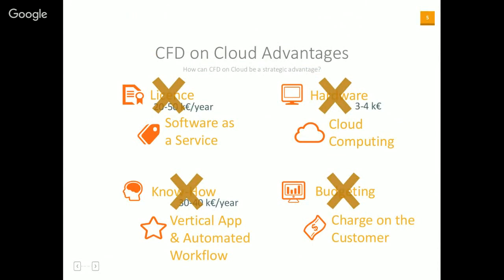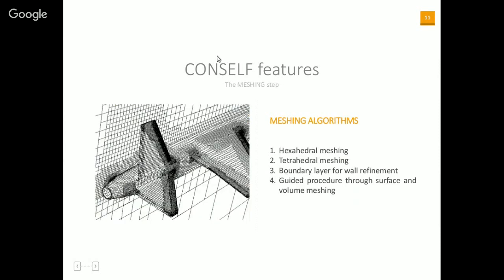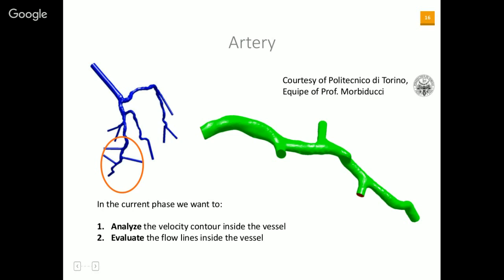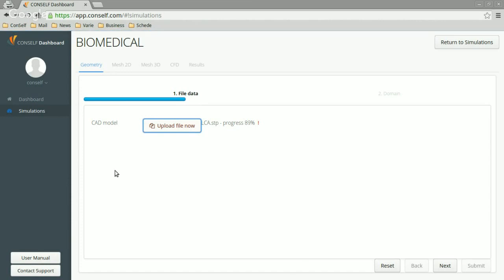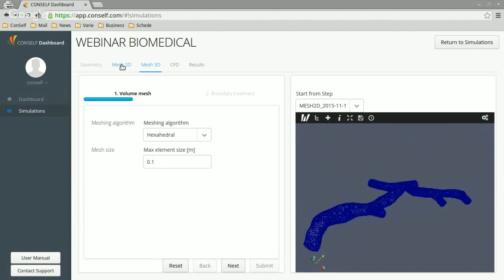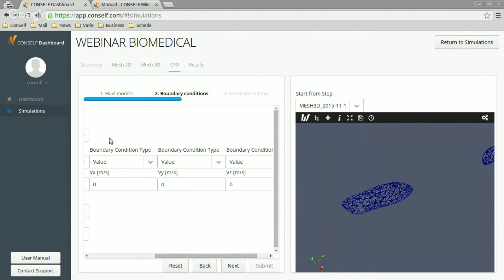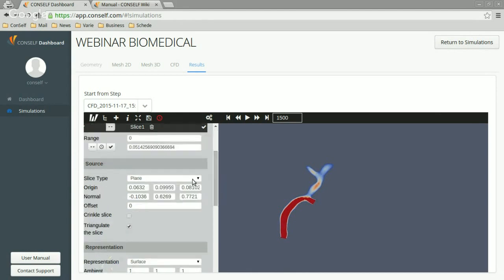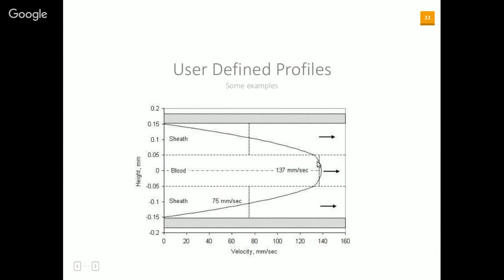CFD BioMedical - Hemo Dynamics Simulations on Blood Flow Analysis - ENG